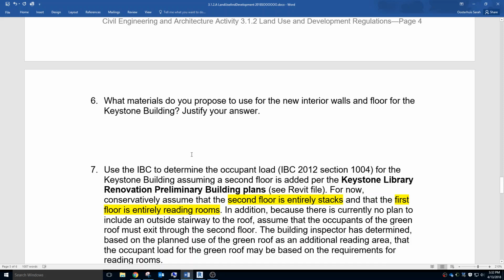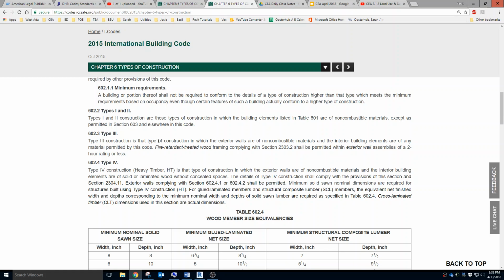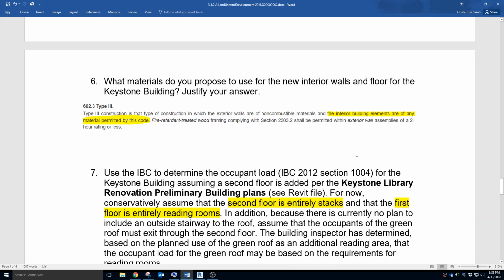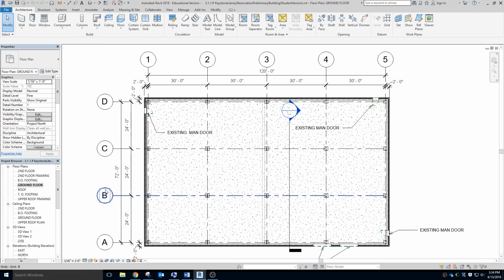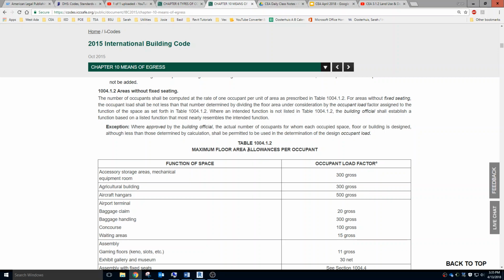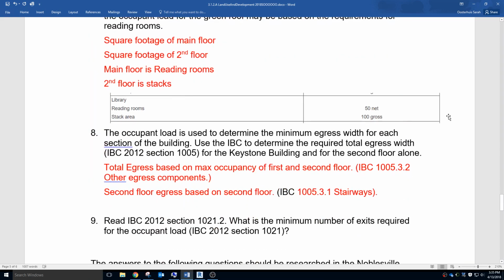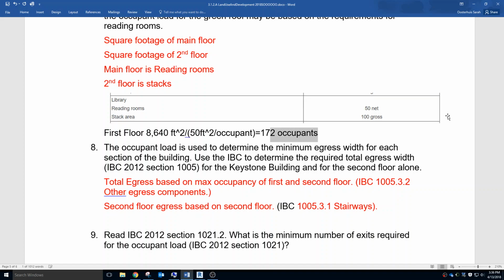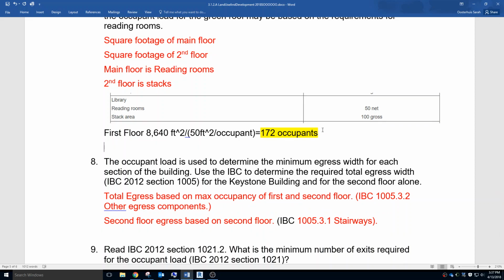CEA 3.1.2 Land Use 6-7 IBC2015